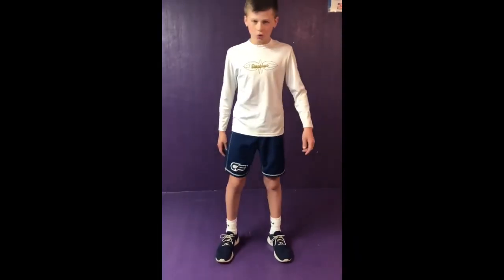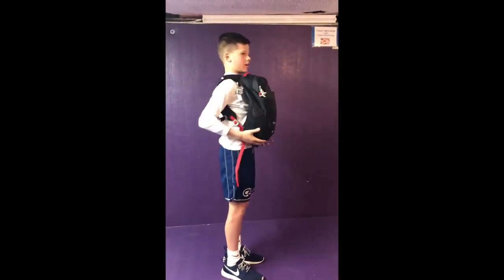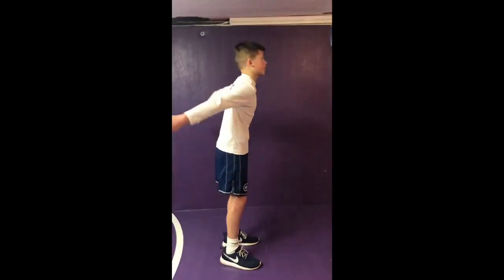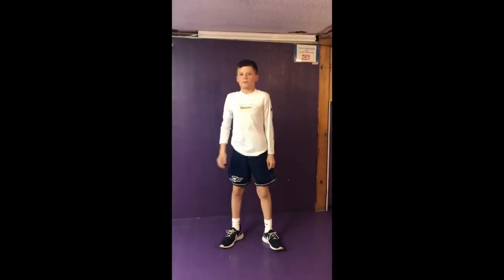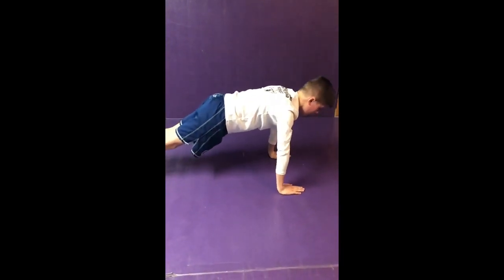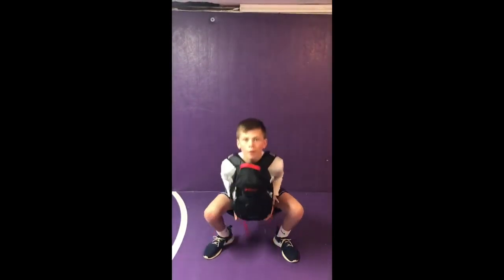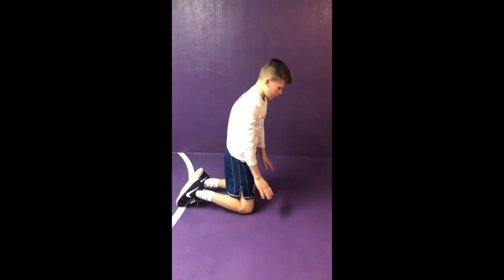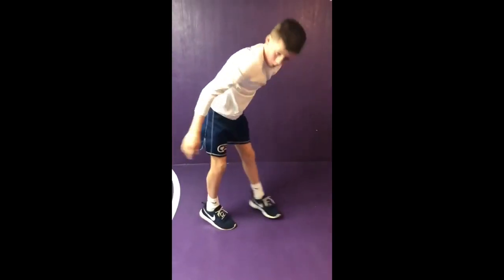Home Workout #1 - Coach T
Check out our first work out routine in this video, performed by 13-year-old James Tildsley, Coach Tildsley's son. It consists of 12 air squats, 4 burpees, and 8 push-ups.

• Make sure that your squats are a crisp 90 degrees down.
• With your burpees, your chest and knees should not touch the ground, just your toes and hands.
• Push-ups should be crisp and straight.
• We are trying a 10-round challenge for a recorded time.
• How long does it take you to complete the entire 10 rounds with quality technique?
• Work hard–do your best!